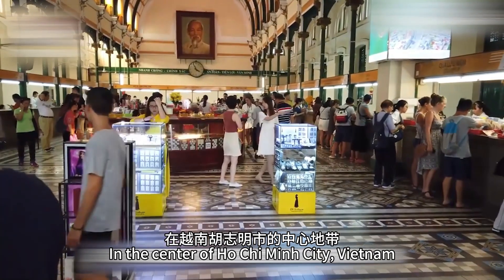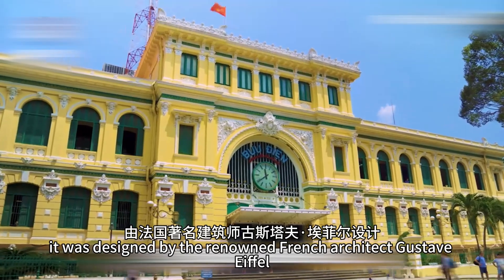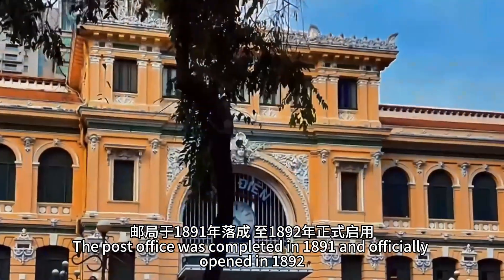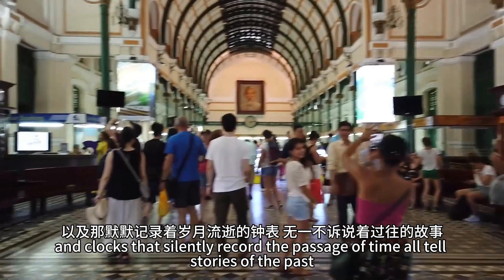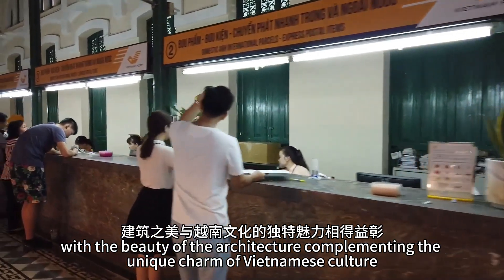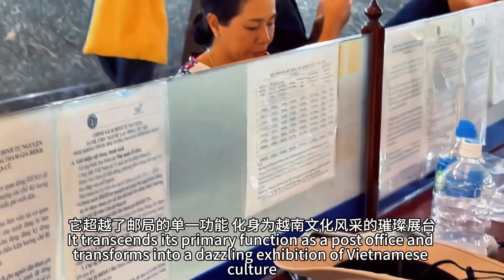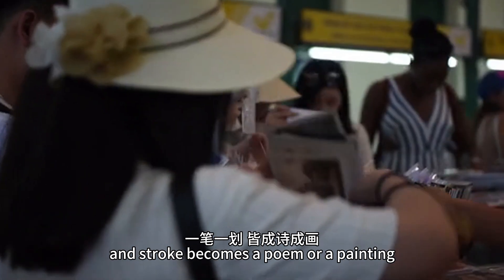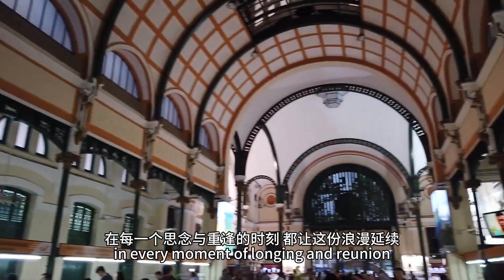Saigon Central Post Office, A Romantic Messenger Through Time